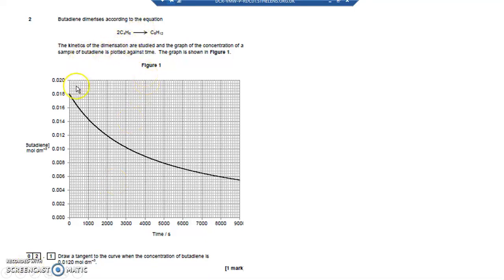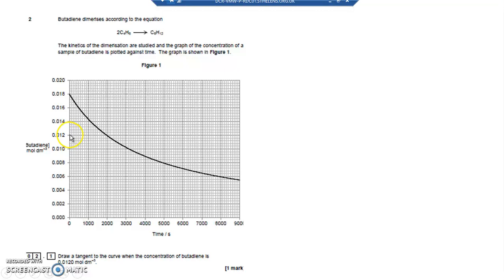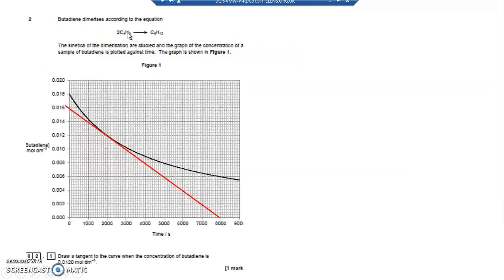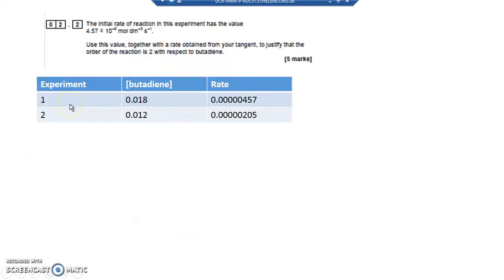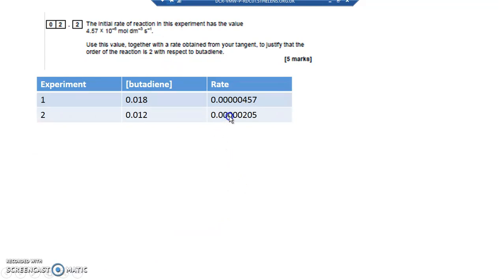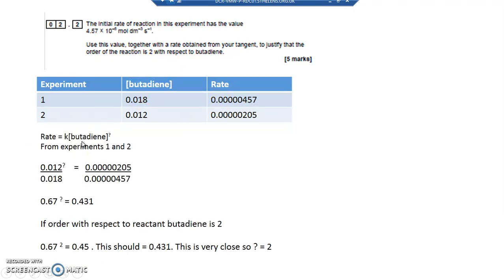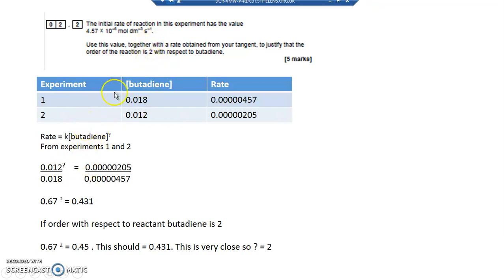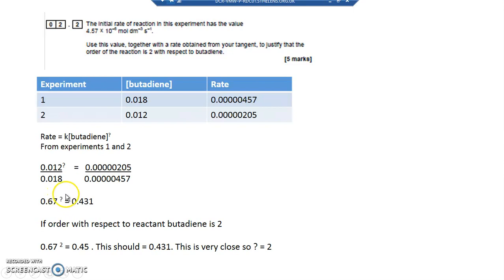A2 Paper 2 Specimen 0 5 Q2 1, 2 2